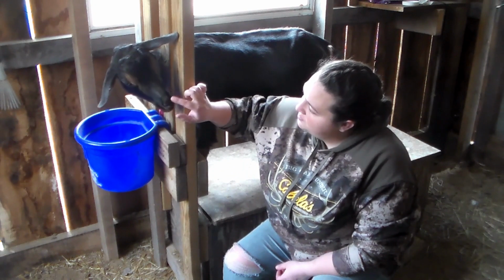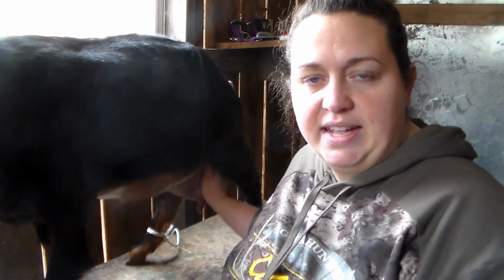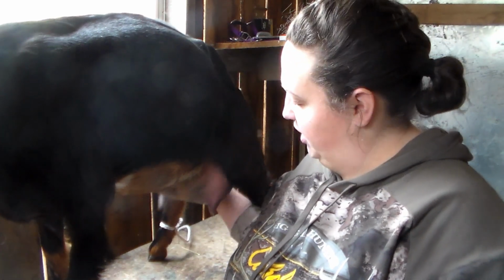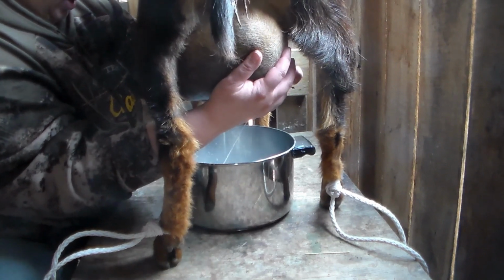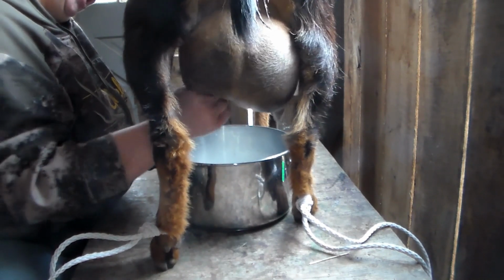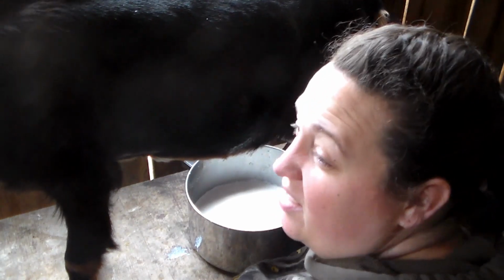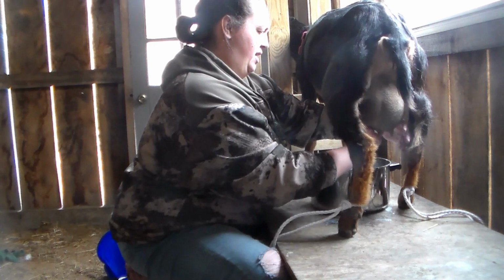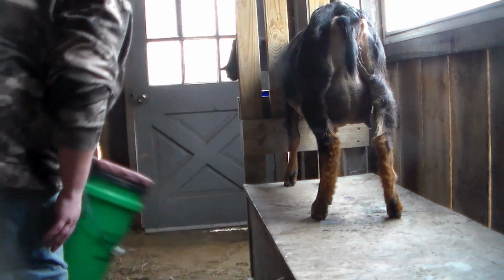Don't Spill the Milk!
Welcome back to the homestead! Come along with me as I show you how I milk me dairy goats!
Let us know what you'd like to see in the future!

Stainless steel Funnel

Cow/Goat Milk Machine